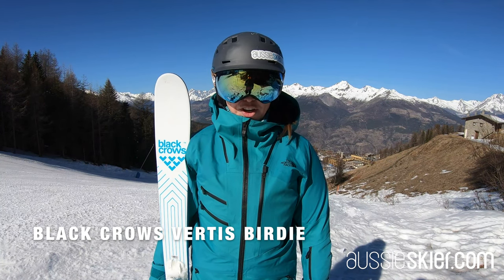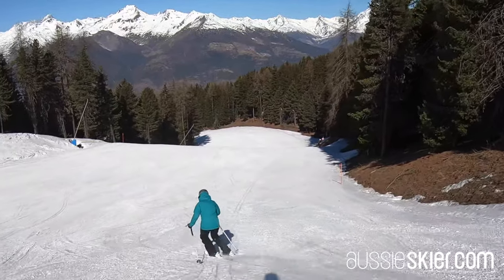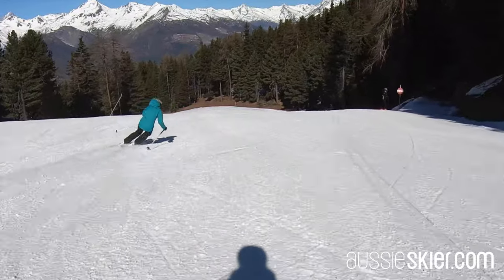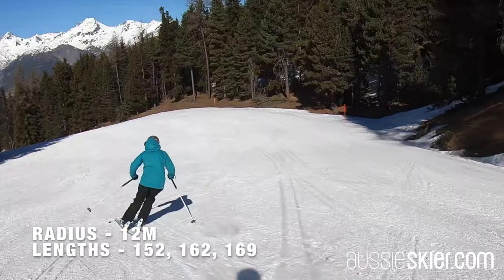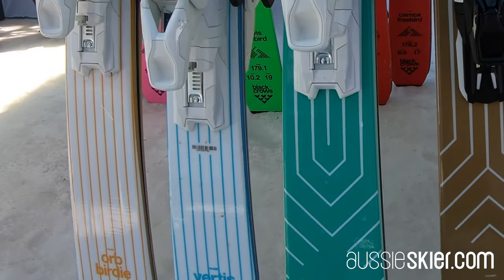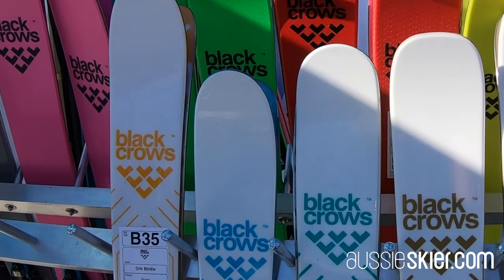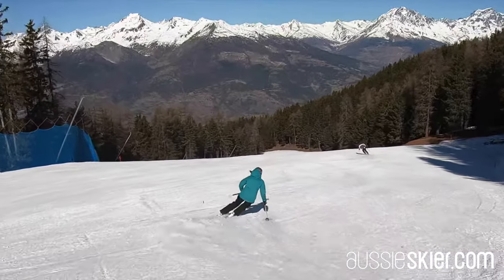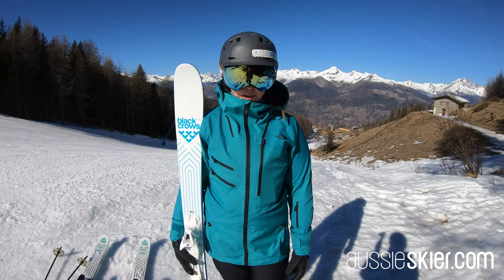Black Crows Vertis Birdie 2020 Ski Review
aussieskier.com review the 2020 Black Crows Vertis Birdie Womens Skis in Pila Italy.

Updating the Ova Birdie, the Vertis Birdie is an awesome All Mountain Ski for those looking to stick on or close to the groomers. The short radius combined with narrow waist make for a delightfully nimble ski that can be pushed hard on-piste.